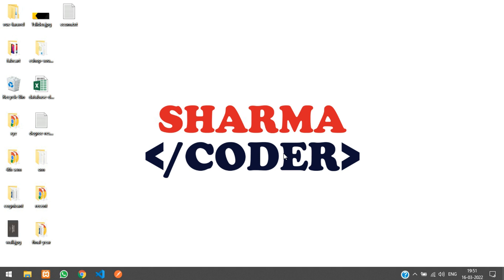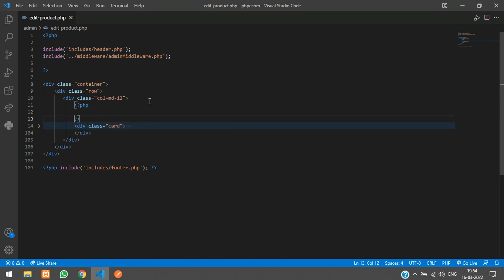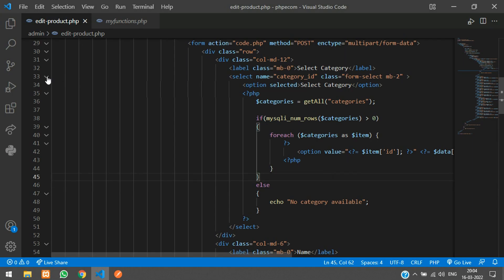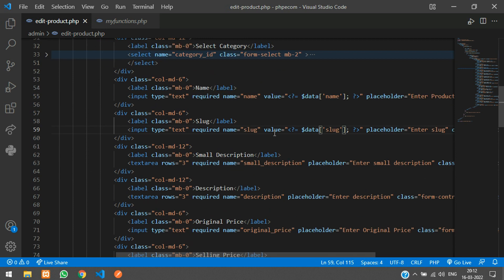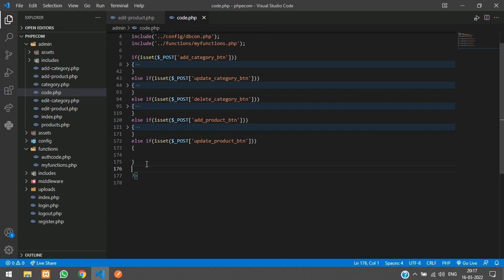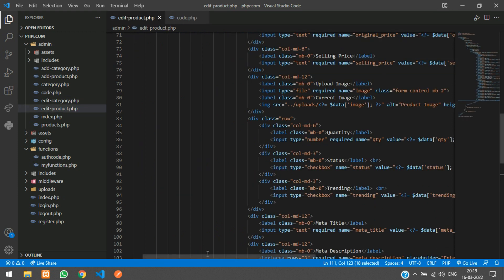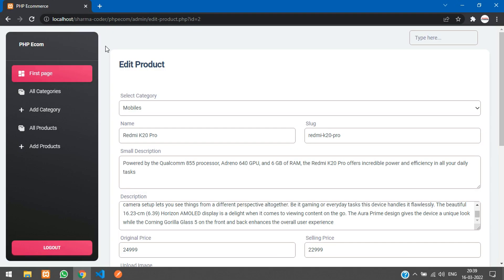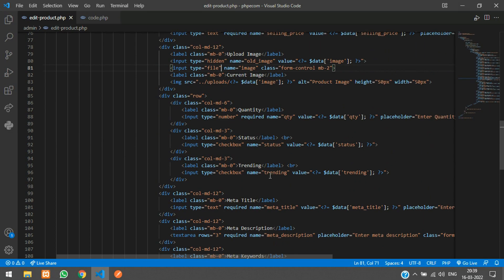PHP Ecom Part 14 : How to edit and update products in PHP ecommerce | PHP MySQL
In this video, you will learn how to edit and update products data and product image in PHP MySQL